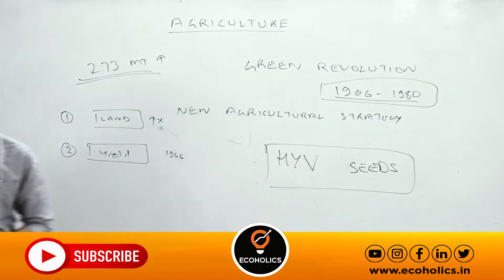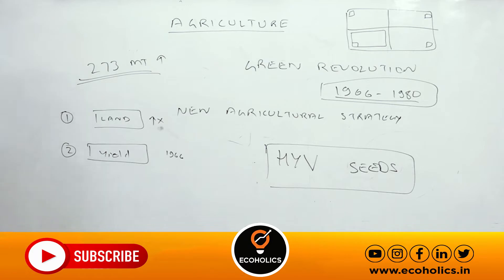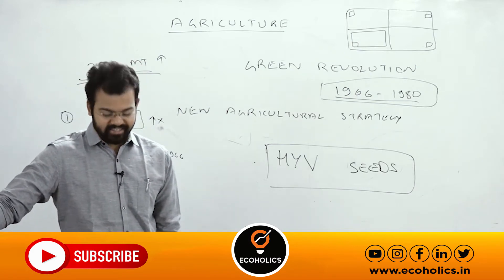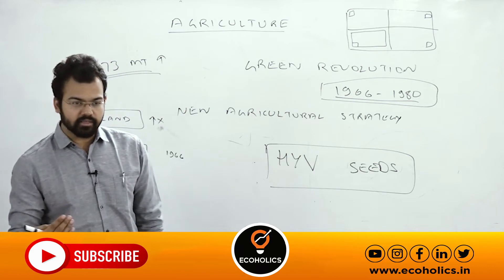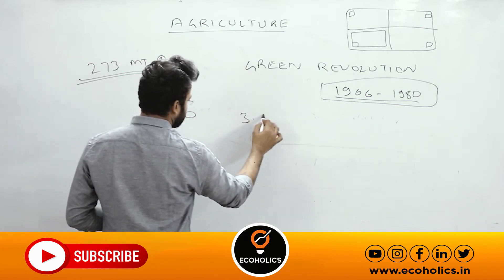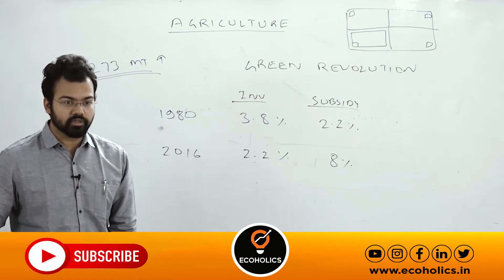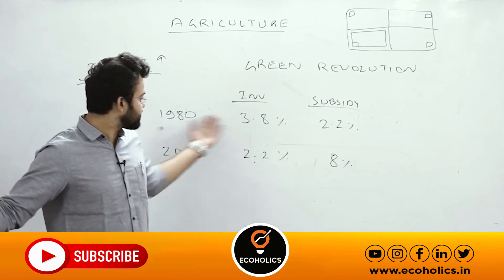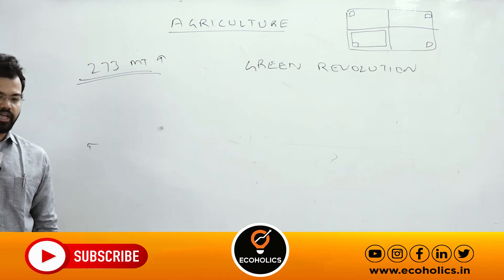Agriculture Explained - Part 3 | Complete Indian Economy for UPSC | L89 | Ecoholics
L89 Complete Indian Economy for UPSC | Agriculture Explained - Part: 3 | Civil Services Economics